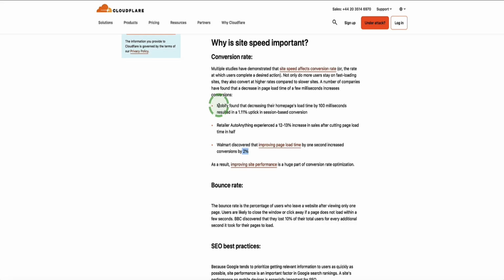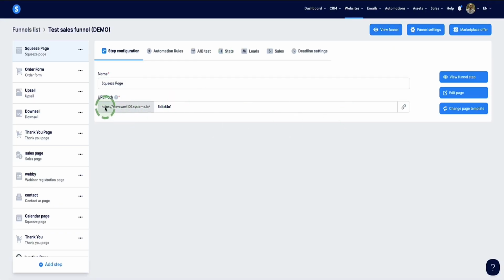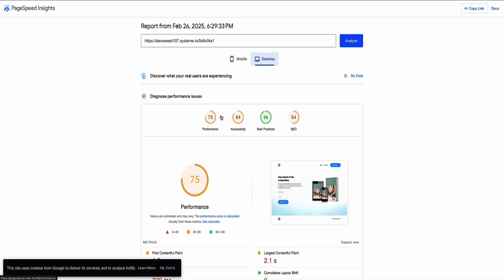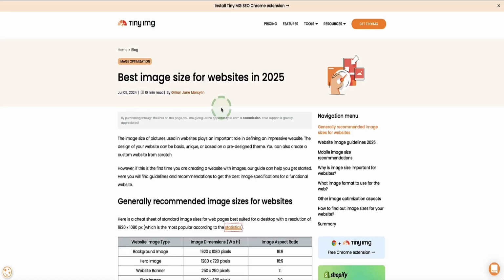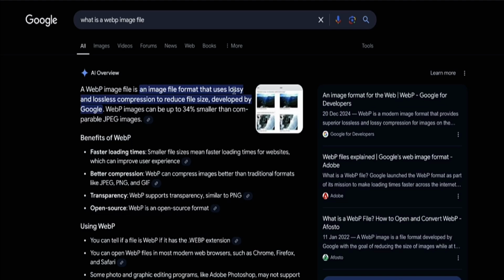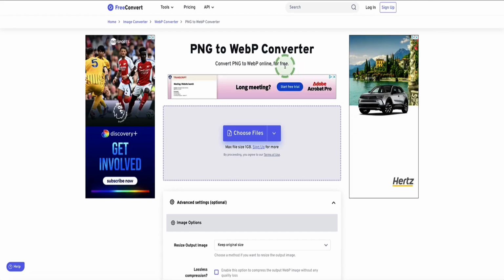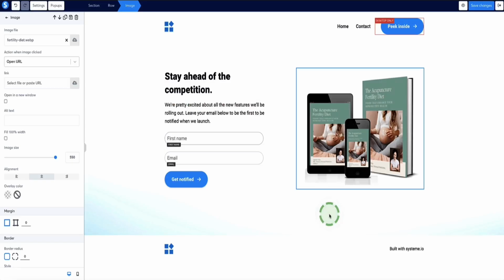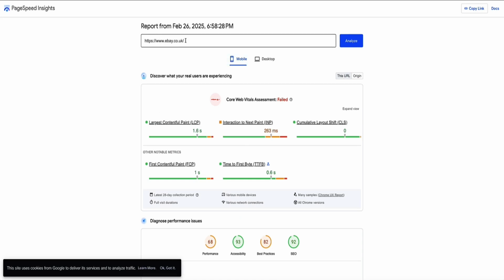Simple Fix To Boost Conversions In Systeme.io [FREE & EASY]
Is your Systeme.io website or funnel page loading slowly and costing you leads and sales? A slow page can hurt conversions, but there’s a quick and easy fix!

In this video, I'll show you how to speed up sales funnel pages and increase page load speed of your website - a simple tweak that can make a huge difference. I’ll show you step-by-step how to improve pageload speeds of your landing pages inside Systeme.io, plus real-world examples from companies like Walmart and AutoAnything that prove why faster pages mean more revenue.

VIDEO CHAPTERS:
00:00 Intro & the impact of slow loading pages
00:28 Real-world examples of page speed & conversion
00:52 Quick hack to boost page load speed
01:22 Analyzing current page speed
02:08 Optimizing images
03:50 Converting to WebP format
05:59 Testing
07:03 Additional Resources

This does not affect my reviews or recommendations, which are based on my research and experience. My goal is to provide balanced and fair information to help you make the best choice.